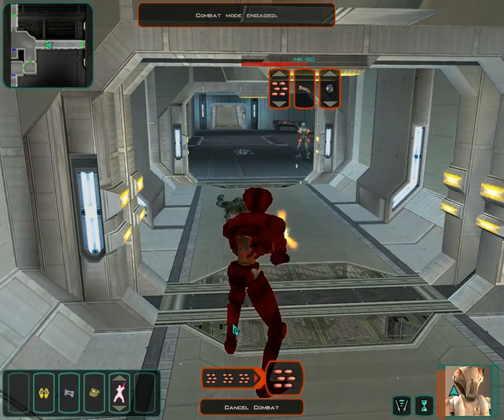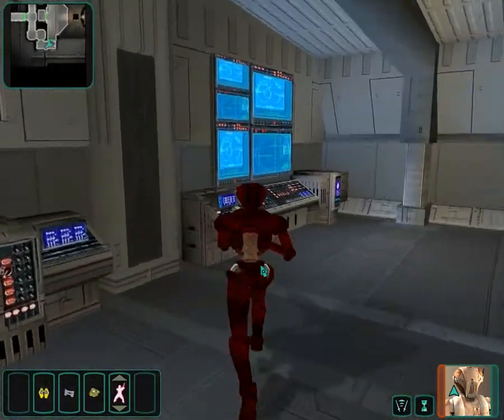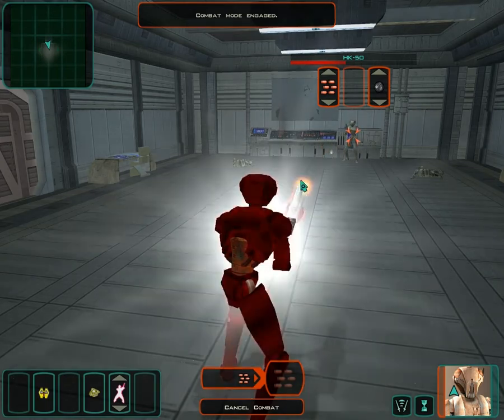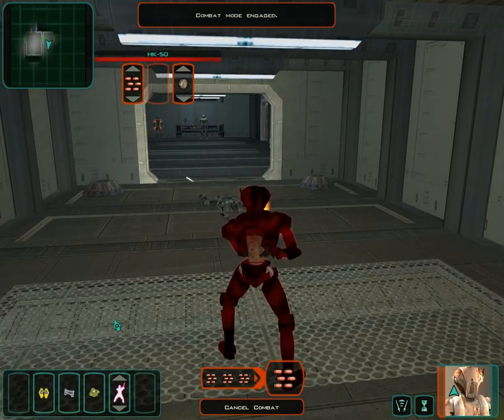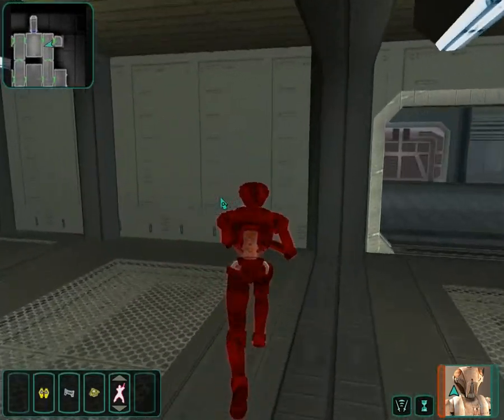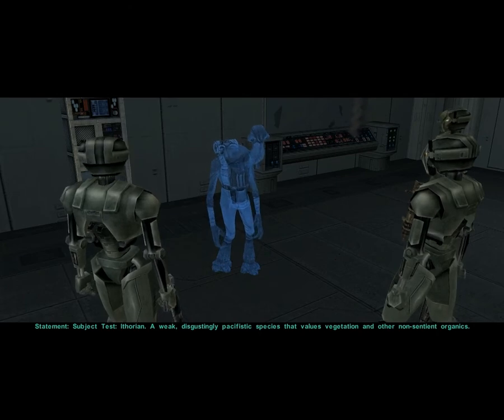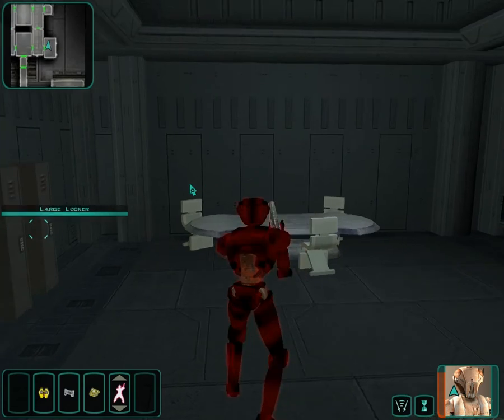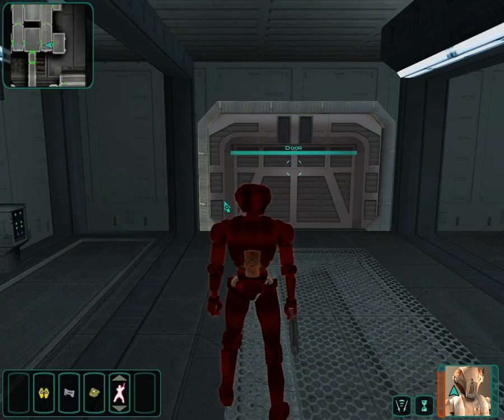Let's Play KOTOR2 Episode 112: Mockery: This phrasebook is Hungarian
A commented Let's Play of Star Wars Knights of the Old Republic 2, The Sith Lords, using version 1.7 of the content restoration mod.

This episode is entirely restored content.

A "canon" playthrough as a female light side exile.